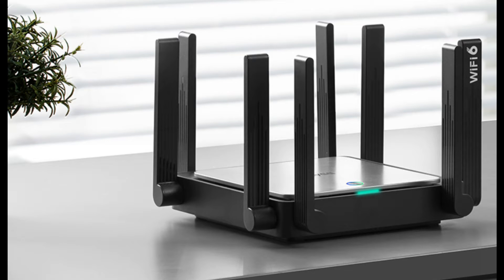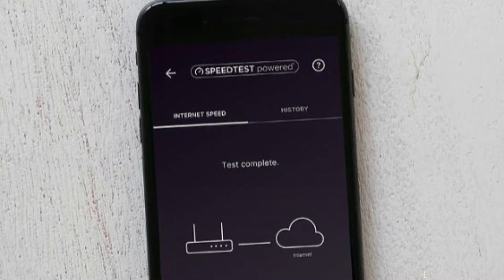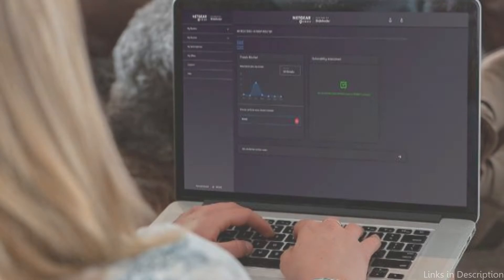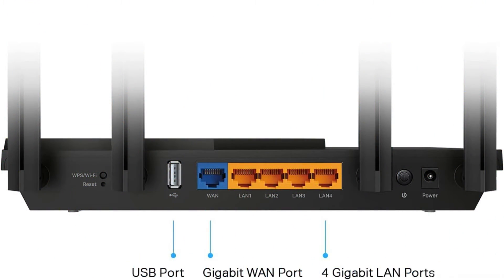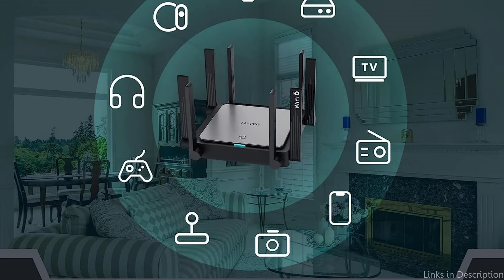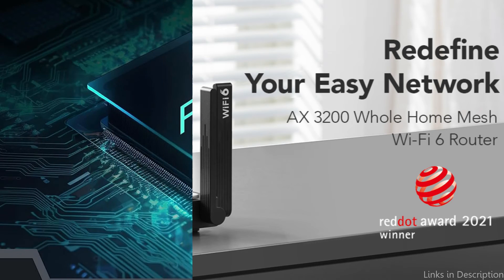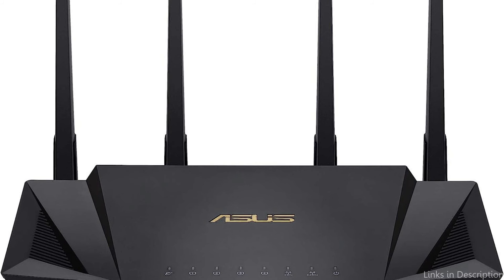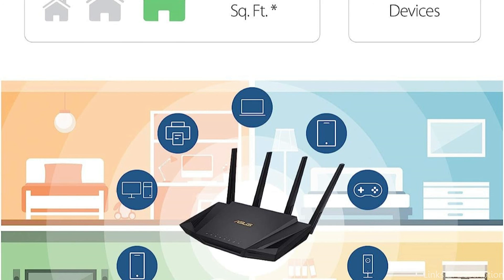Best WIFI Routers for Fiber Optic Internet Connection in 2023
Do you want to link a fiber-optic internet connection with the best router? It can be challenging to figure out which router would provide the best performance with all of the options available. We'll review some of the top WiFi routers for fiber optic internet connections in 2023 in this video.

1. Netgear Nighthawk RAX50 Wifi Router for fiber

2. TP Link Archer AX21 Wifi router for fiber internet connection

3. Reyee E5 Fiber connection Wifi Router

4. Asus RT-AX3000 wifi router for fiber optic internet

More Wifi Routers